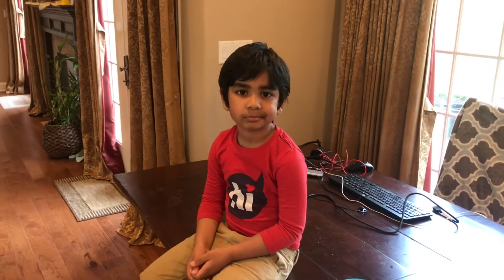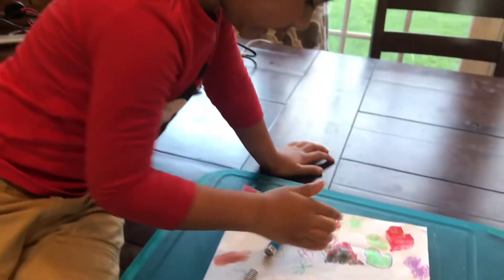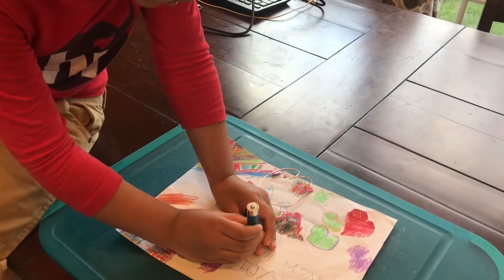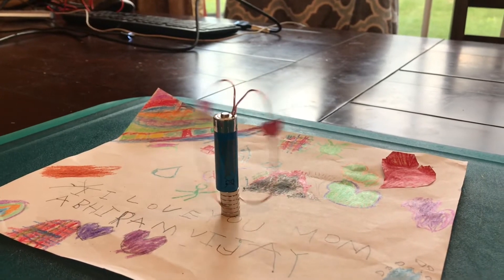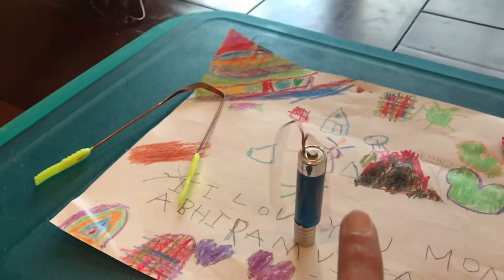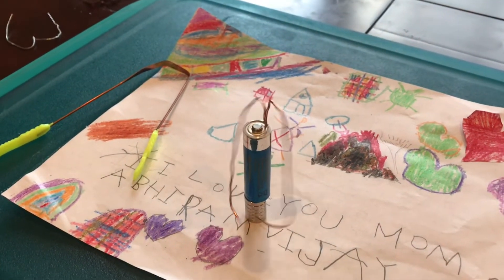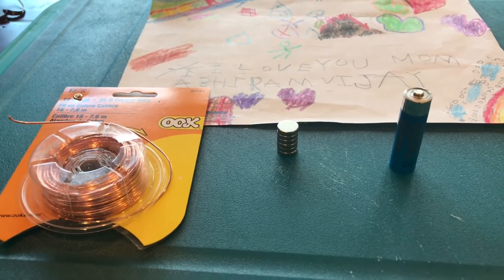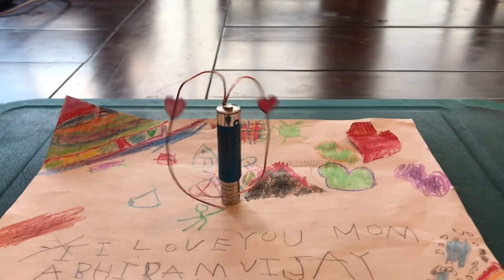Art with Magnetic Field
This video shows how to create a simple art with Magnetic field and Electricity. You can create an art for any occasion, but we chose to do this for Mothers day!
A homopolar motor is a direct current electric motor with two magnetic poles. When Electricity flows through a magnetic field, the resulting force called Lorentz force pushes the conducting material in one direction. The name homopolar indicates that the electrical polarity of the conductor and the magnetic field.
Materials needed for this experiment:
1 AA battery
A set of Neodymium magnets
Copper wire to make your art
Lots of Enthusiasm and a 4 year old
Try this at home. Make your own art. Get inspired by beauty of science and spread the knowledge! Have fun.